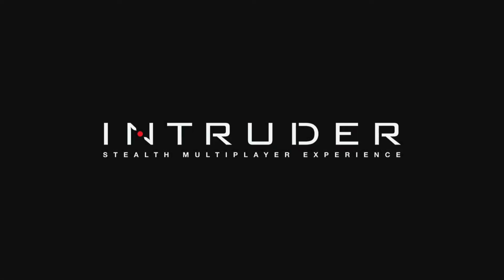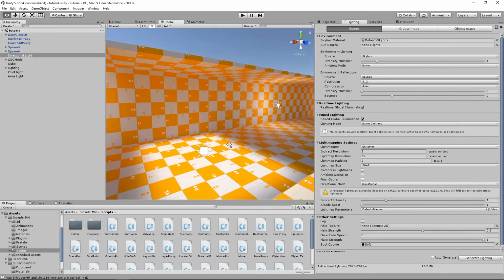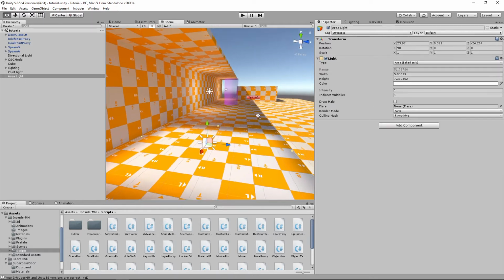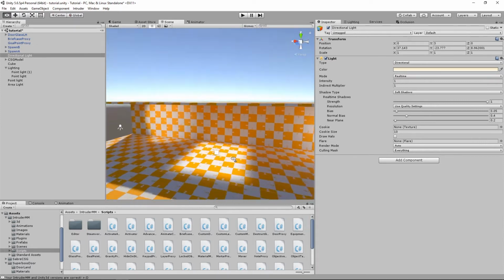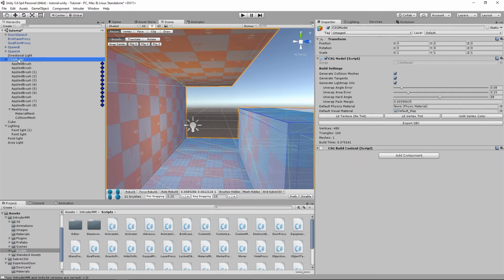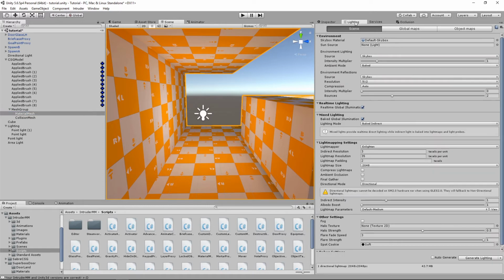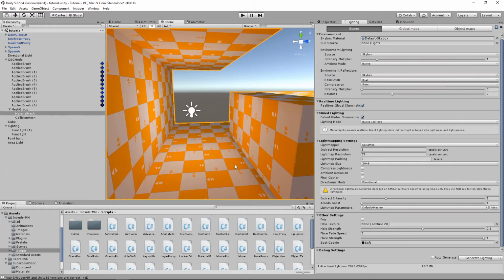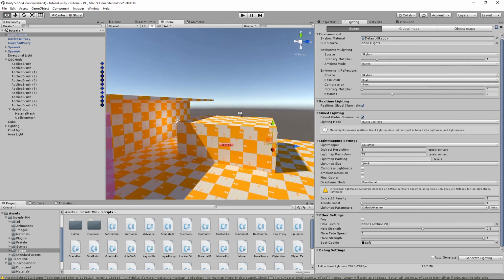Intruder MM: Lighting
How to properly add lighting to a map.
There are some useful tips and advice on optimal map lighting.
The difference between realtime lighting and baked lighting.
How to use both types in the best way, and how each lighting object and type work.

Have fun.